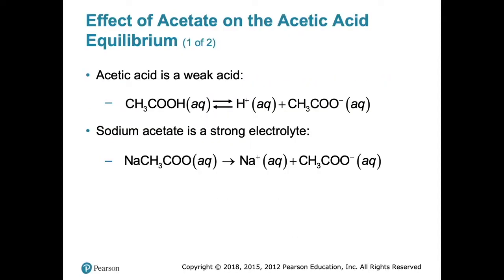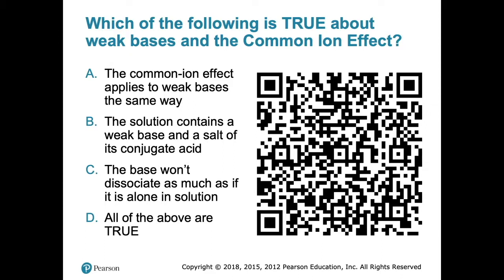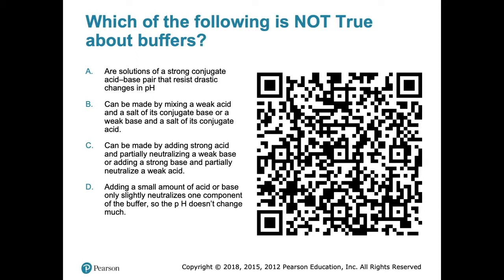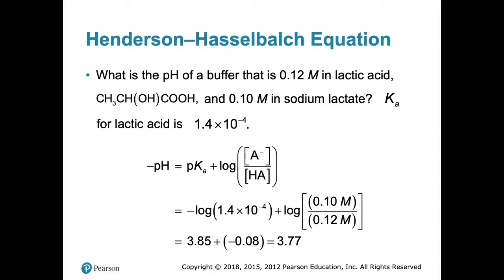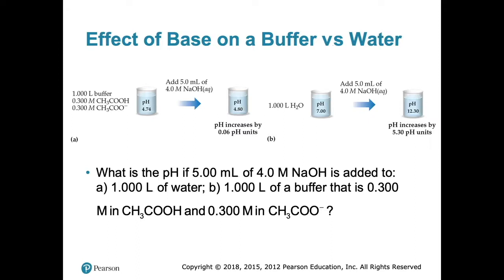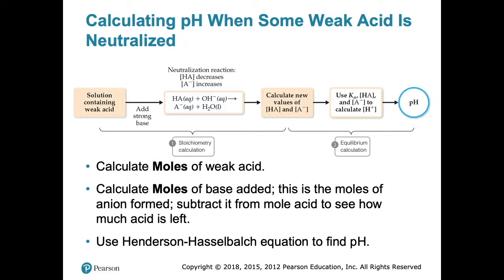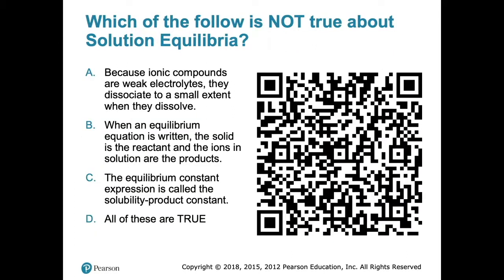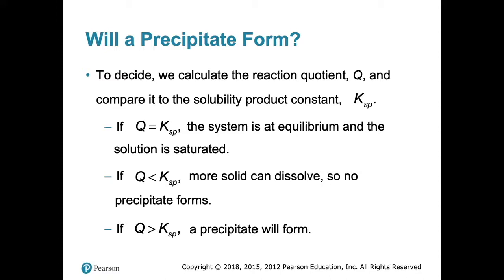Buffers and Solutions